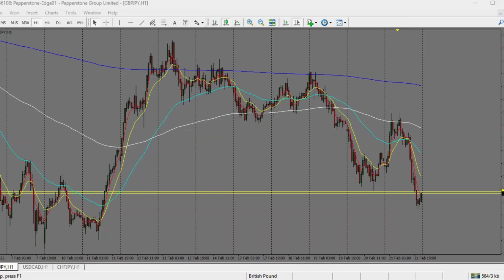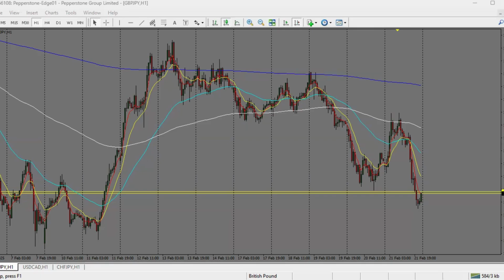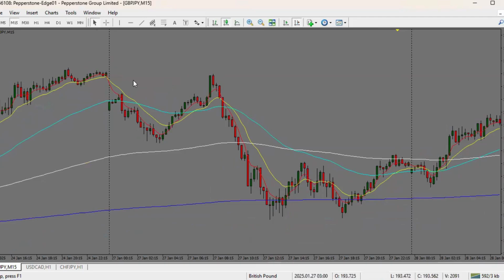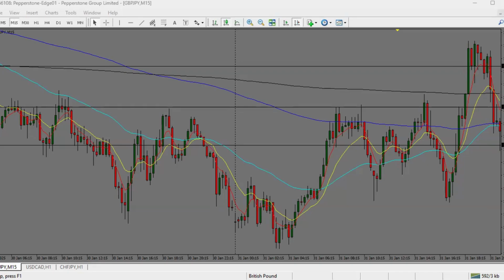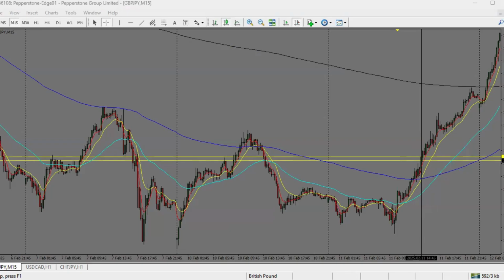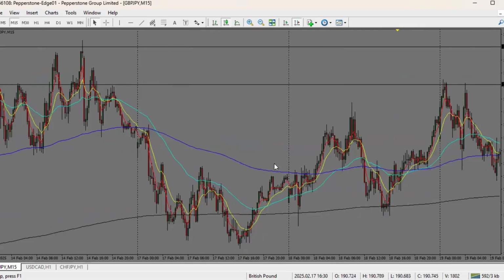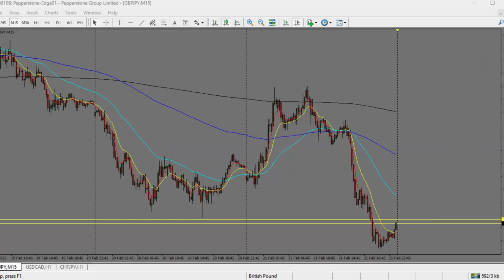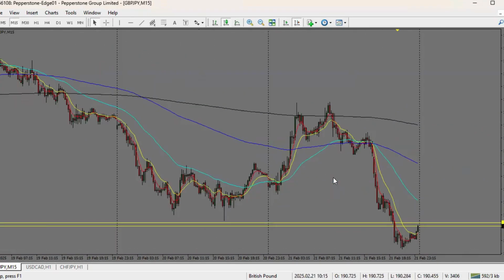Master BTMM Moving Averages 5/13/50/200/800 EMA Strategy! 🚀📊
📌 Want to trade BTMM like a pro? Then you MUST understand these 5 moving averages! 🚀📉

In this video, I’ll break down the 5 key EMAs used in the BTMM strategy:

✅ 5 EMA (Ketchup) – The fastest trigger line! 🍅
✅ 13 EMA (Mayo) – The momentum filter! 🥪
✅ 50 EMA (Water) – Market structure confirmation! 💧
✅ 200 EMA (Blue Taser) – Institutional level for big moves! ⚡
✅ 800 EMA – Market makers’ invisible wall! 🏦

NOTE: There are different interpretations of BTMM moving average names. Some traders call the 5 EMA Mustard and 13 EMA Ketchup 50 EMA Water 200 EMA Mayo and the 800 EMA Blueberry. This variation happens because different mentors and trading communities have adopted slightly different naming conventions. Regardless of the names, the key is understanding how each EMA functions in the strategy!

💡 Learn how to use these EMAs together for sniper trade entries & avoid market maker traps!

📌 🔥 Download the FULL BTMM Indicator Package (FREE!)

📩 💡 Need help with price action & candlestick formations? Download ‘The Candlestick Bible’ for FREE!

📲 Join My FREE Telegram for Daily Forex Signals & Market Insights!

💬 Drop a 🔥 in the comments if you're ready to master BTMM Moving Averages!